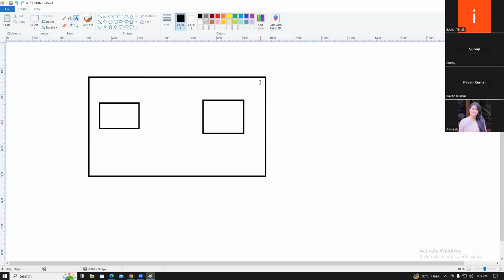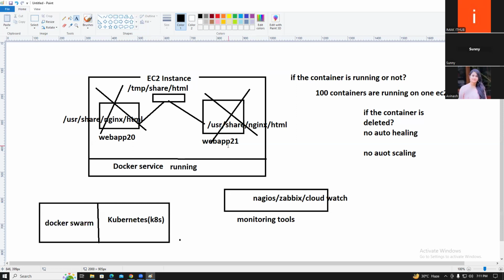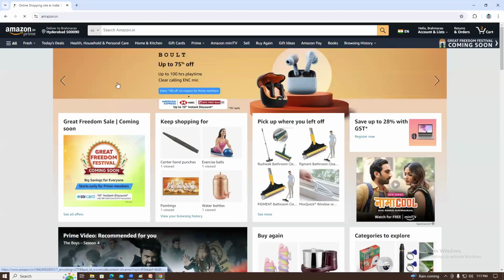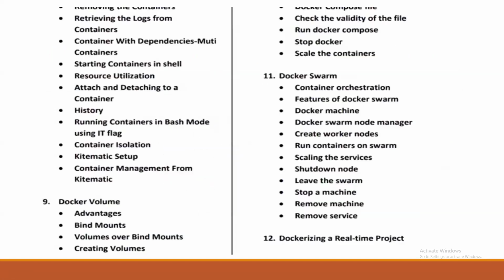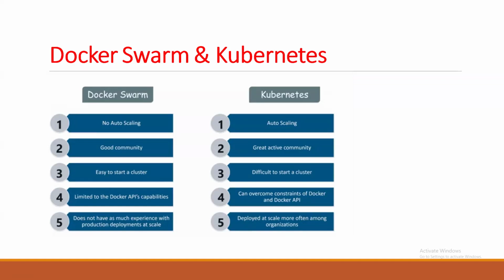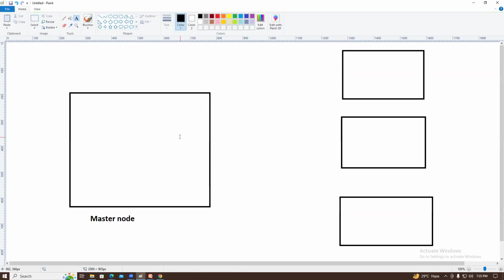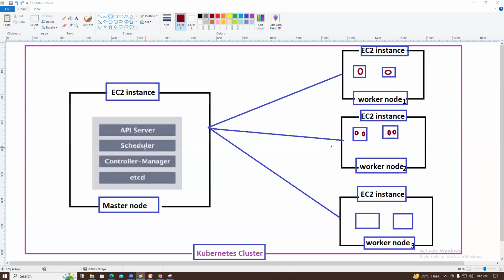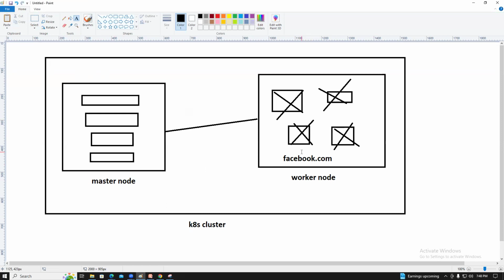Docker Volumes & Bind Mounting Explained 🚀 | Complete Docker Tutorial for Beginners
Learn how Docker manages data with volumes and bind mounts in this complete beginner-friendly guide! This tutorial explains persistent storage, data sharing, mounting techniques, and real-world use cases, helping you confidently manage containerized applications.

🔵 Why Docker Volumes & Bind Mounts are important?

Managing persistent data in containers is essential for production-ready applications. Docker Volumes and Bind Mounts allow you to store, share, and reuse data efficiently across containers, ensuring your applications remain reliable, scalable, and maintainable.

🔵 Why should you master Docker Volumes & Bind Mounting?

By learning these concepts, you will be able to:

Create and manage Docker volumes

Mount host directories using bind mounts

Understand the difference between volumes and bind mounts

Follow best practices for production Docker environments

This tutorial is perfect for developers, DevOps engineers, and IT professionals looking to master Docker data management.

TOP DOCKER VIDEOS
DOCKER VOLUMES TUTORIAL
BIND MOUNT DOCKER
DOCKER PERSISTENT STORAGE
DOCKER FOR BEGINNERS
EASY DOCKER VIDEOS